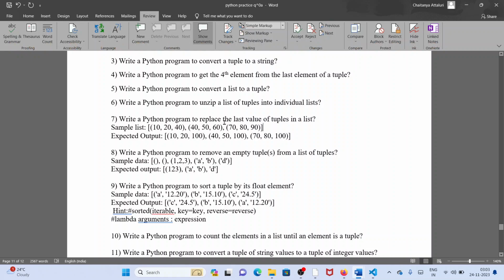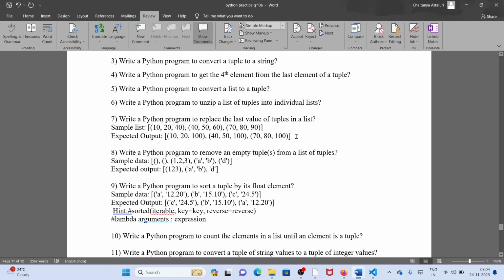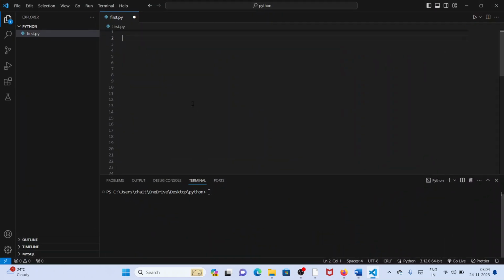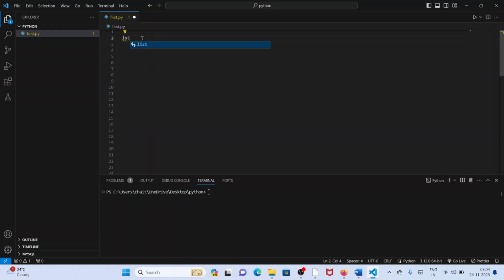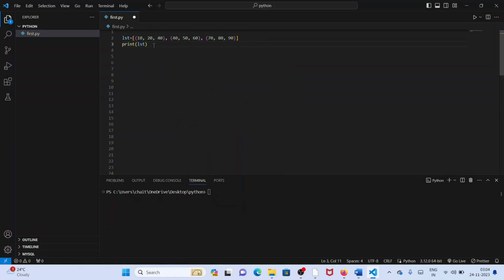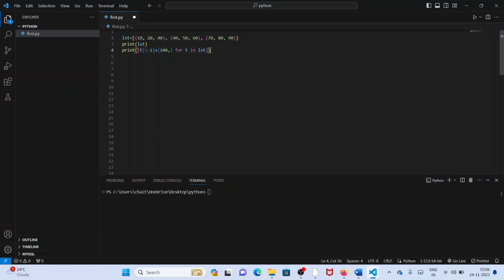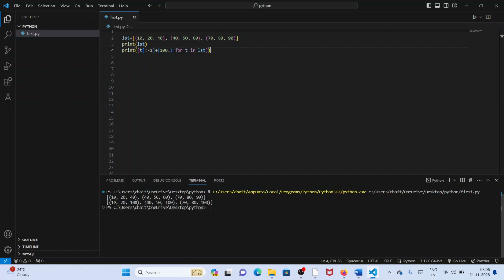tuple 7.Write a Python program to replace the last value of tuples in a list?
7) Write a Python program to replace the last value of tuples in a list?
Sample list: [(10, 20, 40), (40, 50, 60), (70, 80, 90)]
Expected Output: [(10, 20, 100), (40, 50, 100), (70, 80, 100)]

for more python tuple programs and docs  pls look into my udemy links given below :